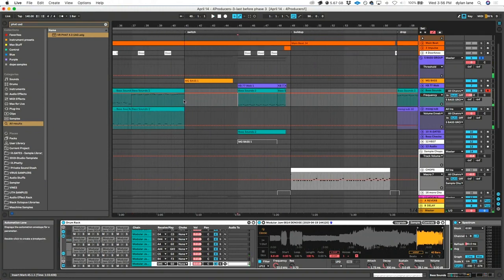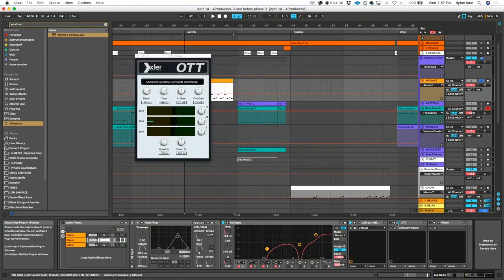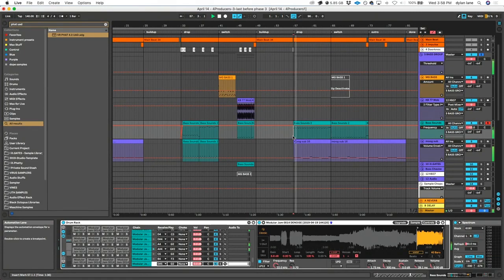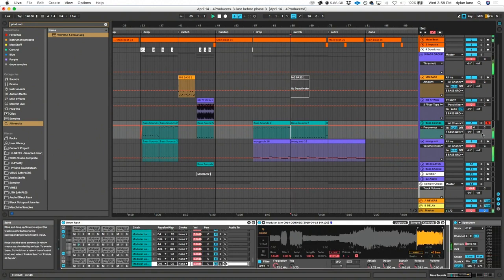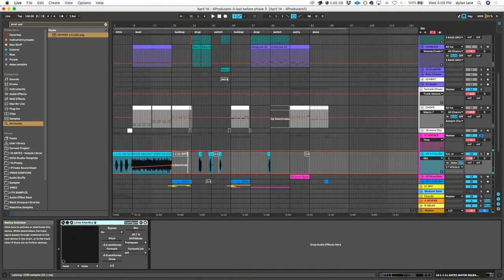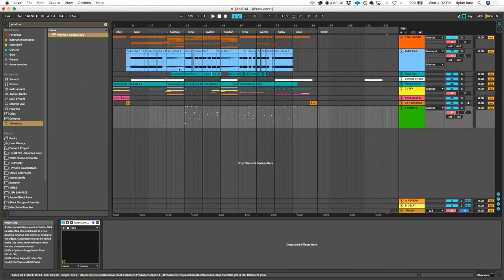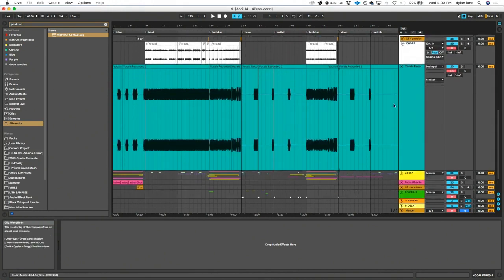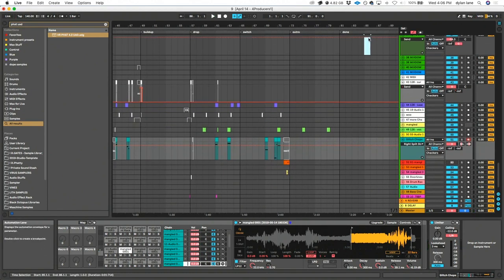Remixing A Squeaky Door Hinge (4 Producers 1 Sample Walkthrough)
FREE DL of the song, project file, sample pack, stems etc

Watch how to flip a sample 4 different ways!!!

ill. Gates "The Breakthrough" Workshop

!!!LOTS OF LOVE DOJO FAM!!!